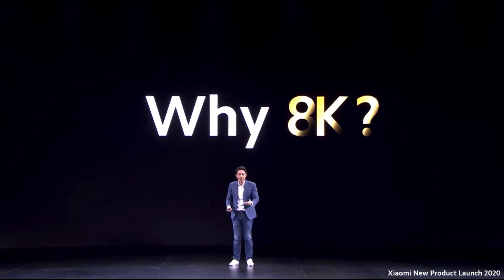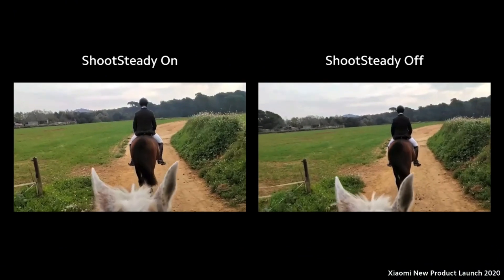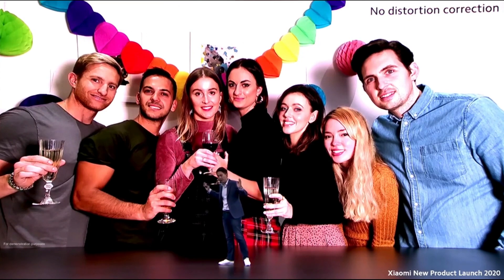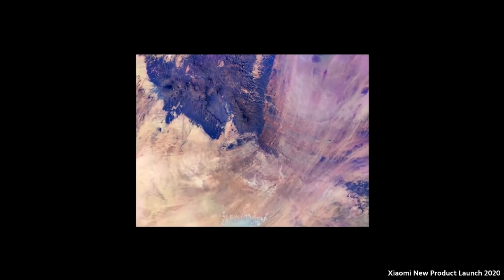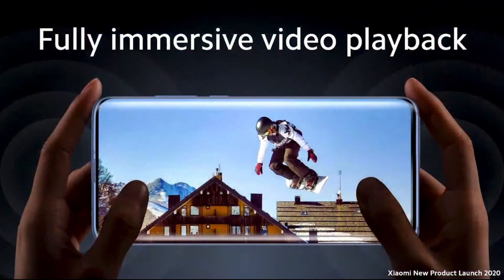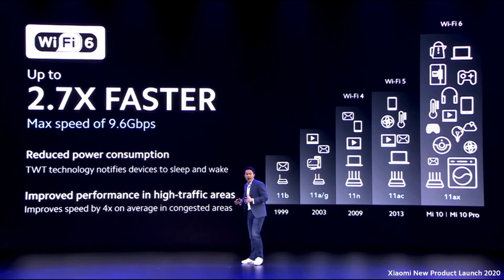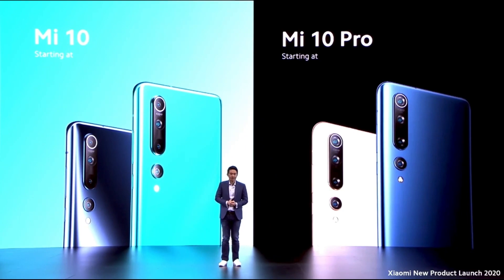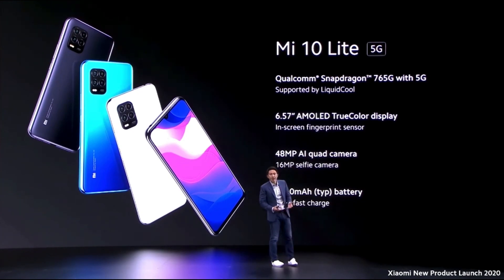Mi 10 Series launching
What's up Xiaomi Fans!

Here's the summary of the event just in case you missed it or you find it too long to watch.

Launching of the Mi 10 Pro, Mi 10 and one more phone plus 5 new ecosystem.